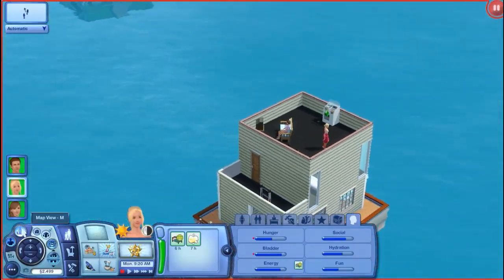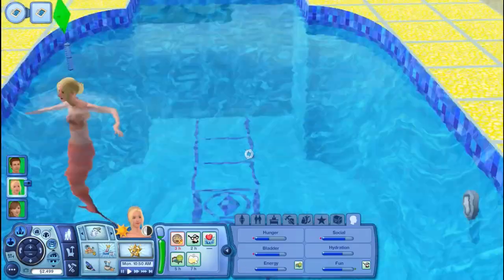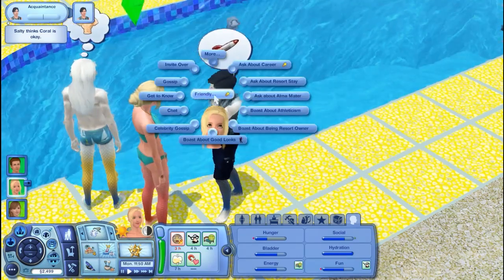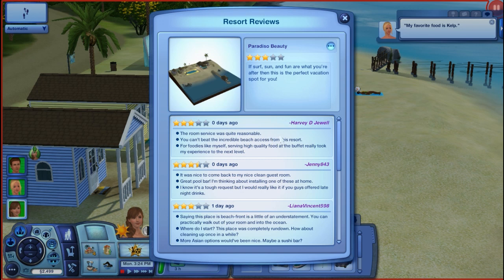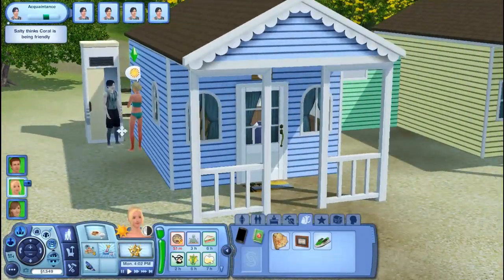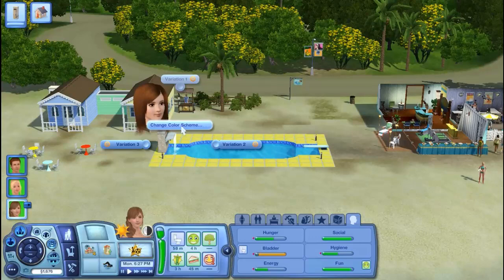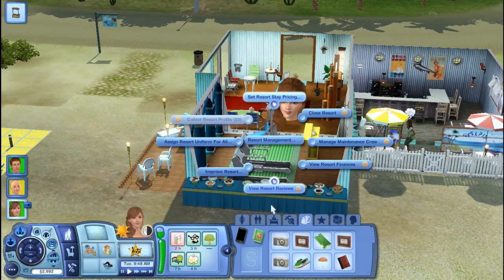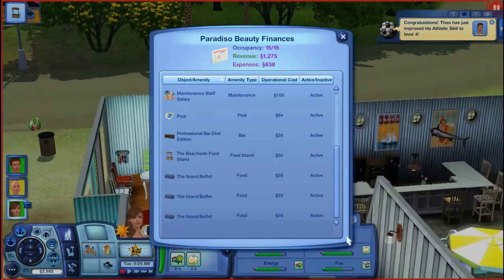Let's Play the Sims 3 Island Paradise! Part 8: Our Merman Boyfriend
Backstories:

MARINA WICKER:
Marina grew up in Moonlight Falls, far away from the beach. Her passion was dancing and she's very athletic. She was always very popular and friendly. Now that she's grown up, Marina wants to live somewhere she's never lived before. So, she moved to Isla Paradiso.

THEO AQUINO:
Theo likes things the typical guy enjoys; cars, sports, etc. Now that he's out of high school and being popular doesn't pay the bills, his parents sent him to this faraway island to become a lifeguard. Theo always thought he would be more of a sports player, but will being a lifeguard be promising?

CORAL SHIPMAN:
Coral grew up in Isla Paradiso. Her father was a scuba diver, who passed away last year in a shark accident. She remembers going down to the beach and watching her dad get in the water. He would always bring her back treasure he found. Coral wants to follow in his footsteps and look for the creature her father always dreamed of meeting; a mermaid.